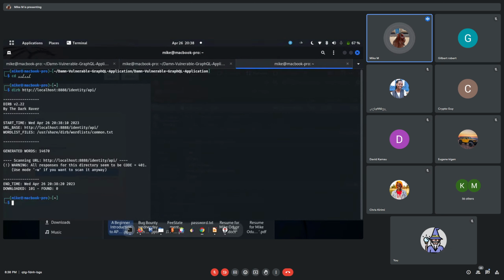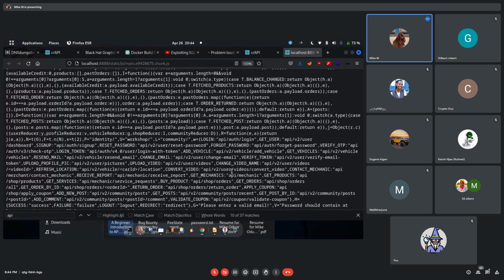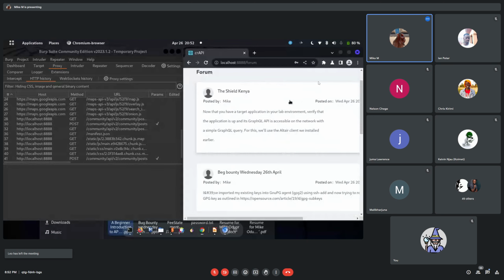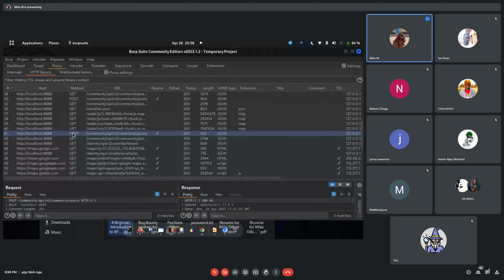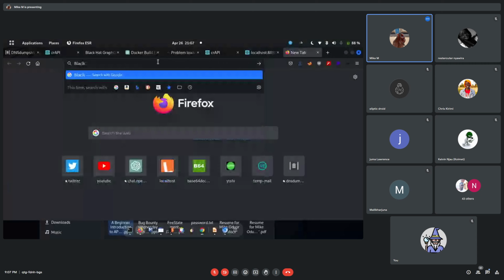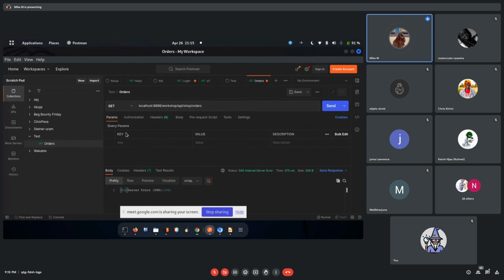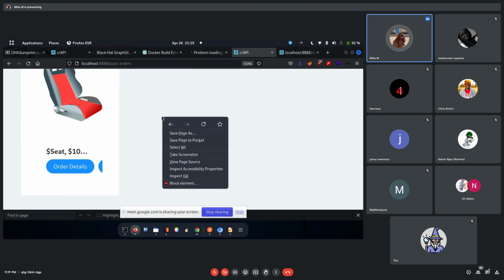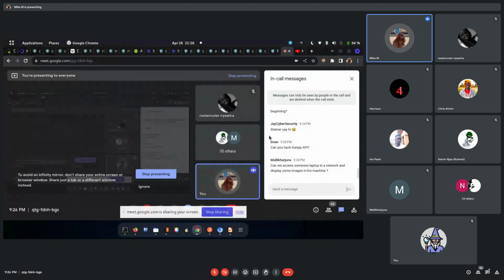Logic Towards Attacking APIs by Mike Odour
This great session was on web API security testing. Unfortunately, it was recorded 25 minutes after the session started, apologies. You may also notice dropped frames closer to the end of the recording. What a great start.